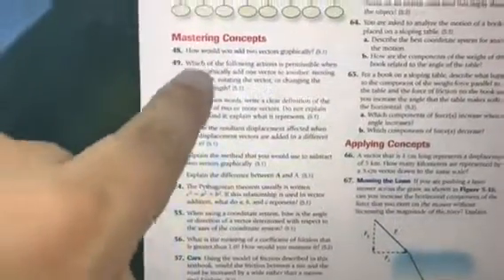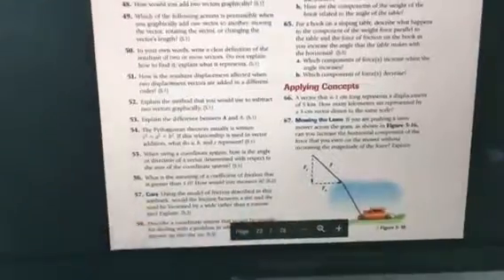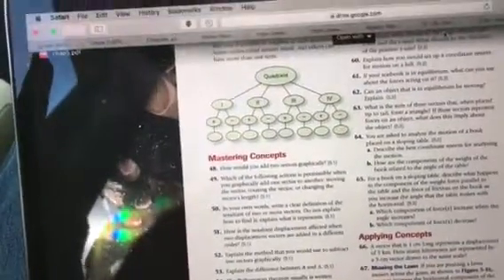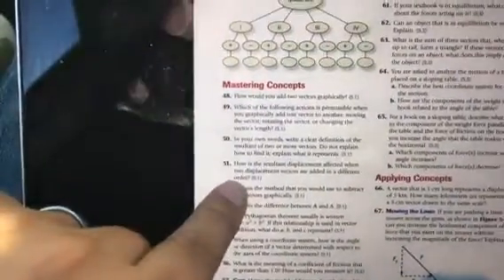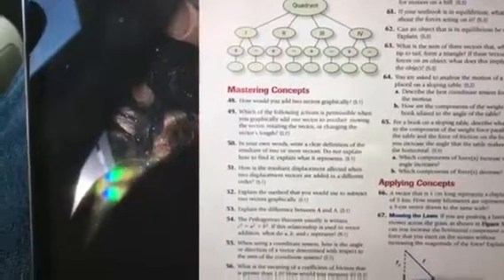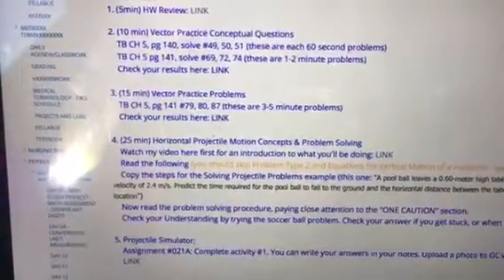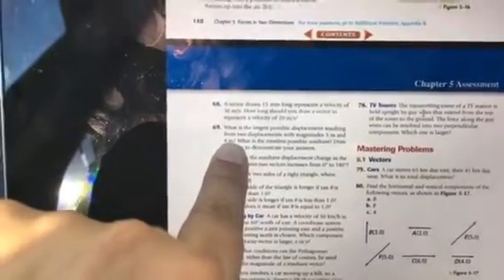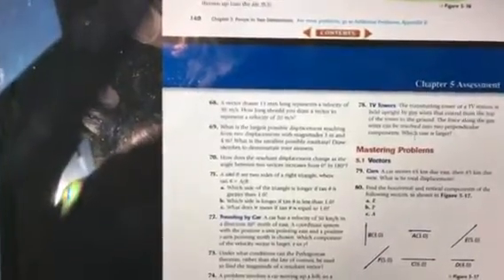Day 21 practice 1